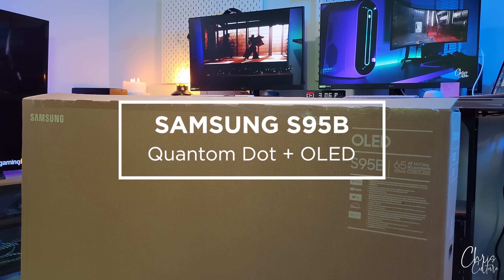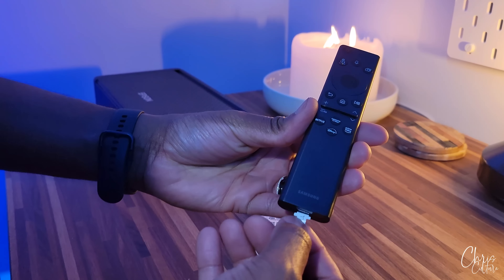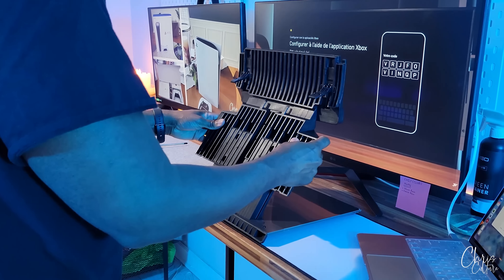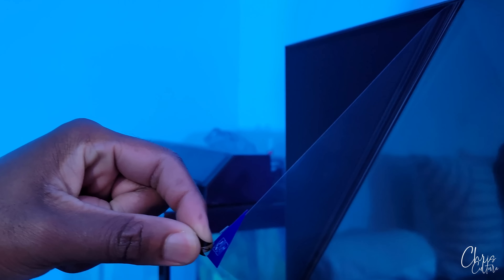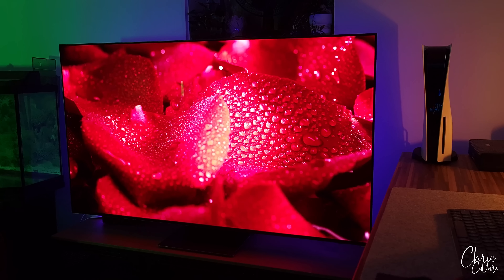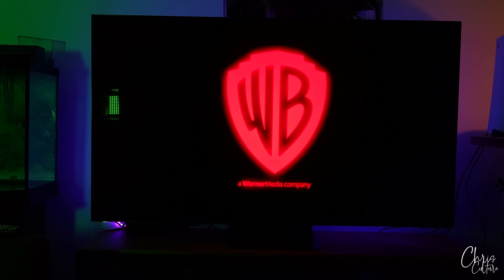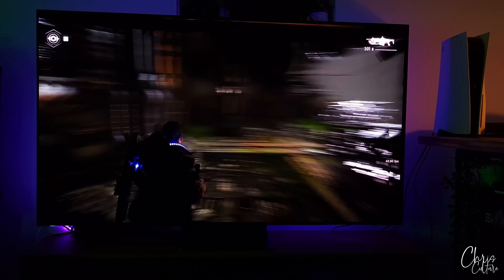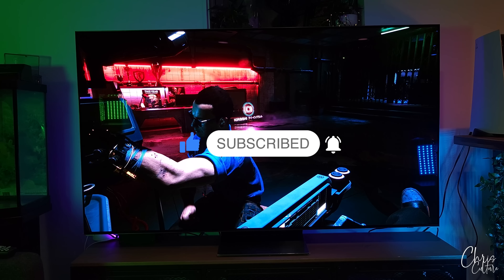Samsung S95B OLED Unboxing and First Impressions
This is the new Samsung S95B Oled infused with Samsung's Quantum Dot and Oled technology! Truly the best of both worlds, the vibrancy of QD and the inky blacks of the OLED - is the hype real?